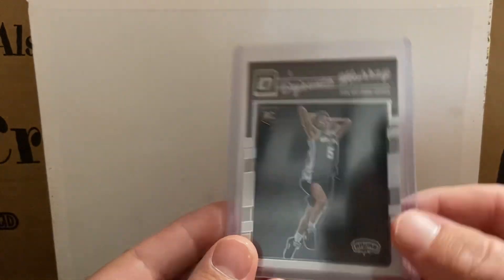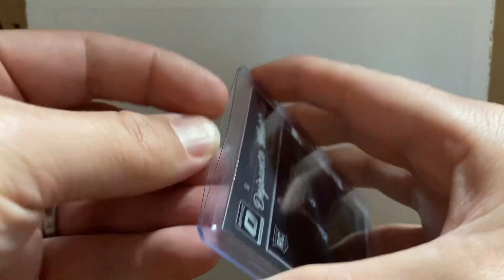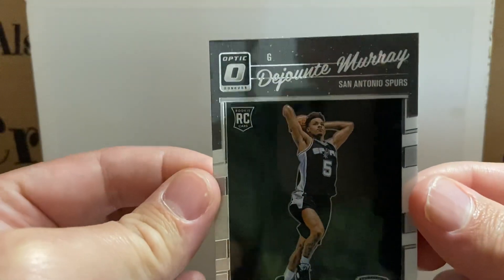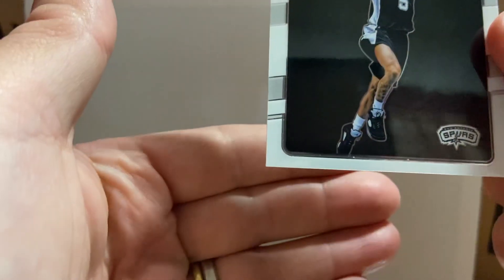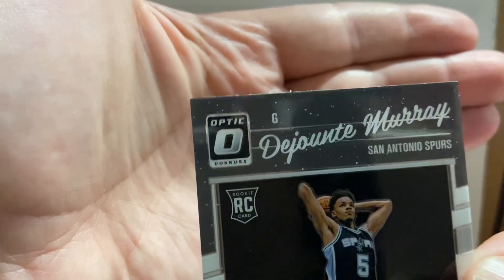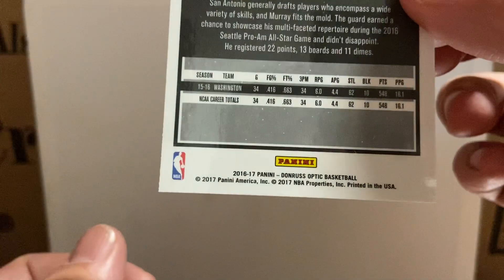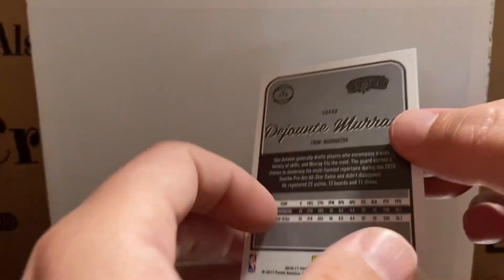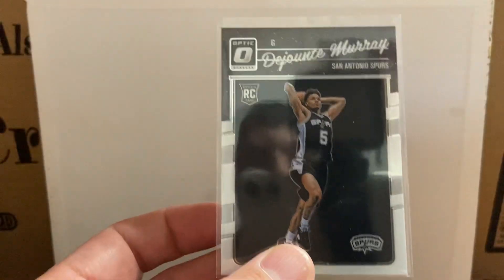DEJOUNTE MURRY CONDITION VIDEO.